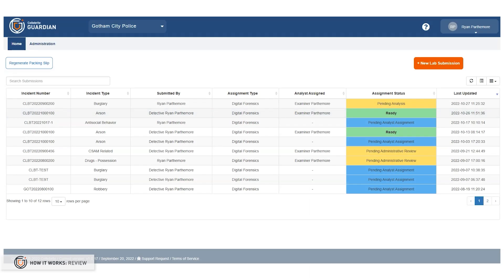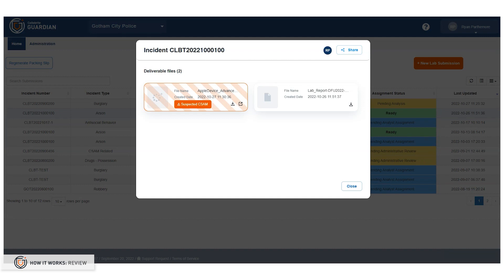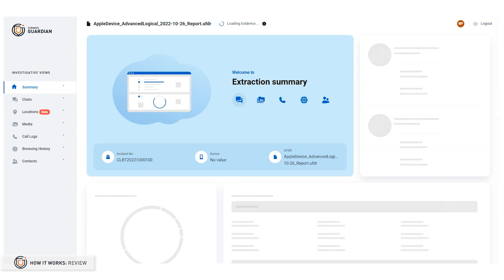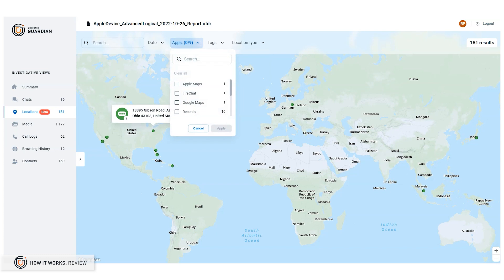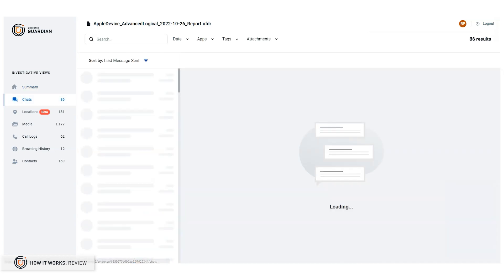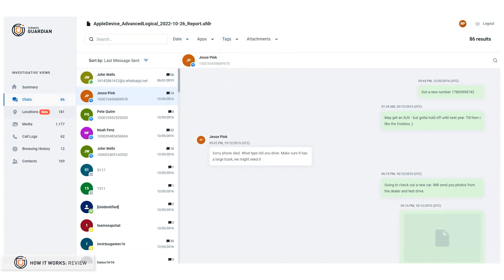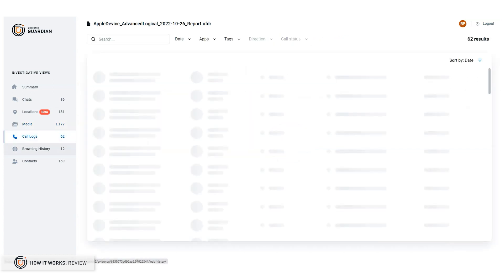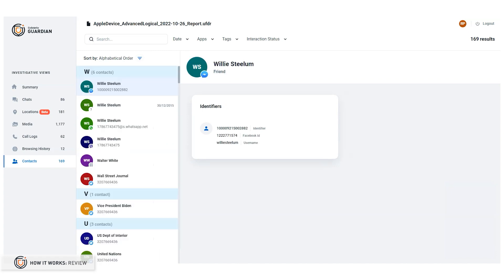How Cellebrite Guardian Works: Review Digital Evidence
In this video you can learn how Cellebrite Guardian enables you to review your digital evidence directly in your browser. Cellebrite Guardian loads evidence in seconds so that you can review UFDRs in an unmatched, intuitive, and native format - with the click of a button, you can begin your review of extracted digital intelligence. Web review takes away the hassles involved in copying evidence to removable media, physical transport, and trying to load large files onto yesterday’s computers, while bringing togethers all of an investigations’ stakeholder in one place to easily review a single source of truth. And if all you know about smartphones is how to use your own, you already know enough to review extractions in Guardian.